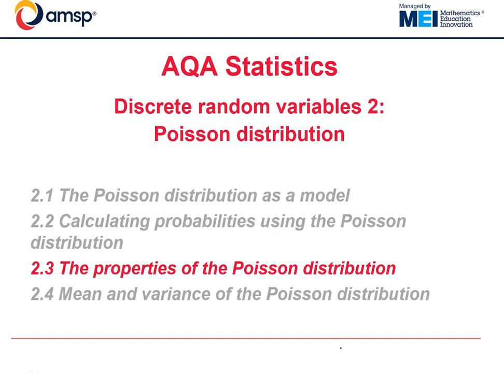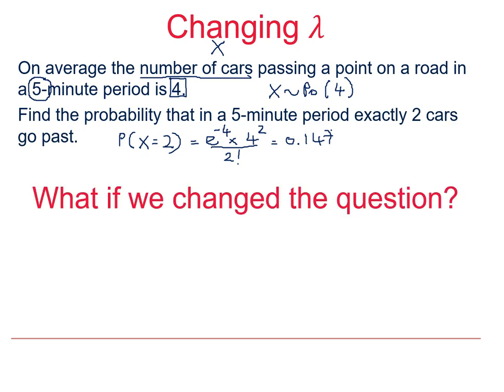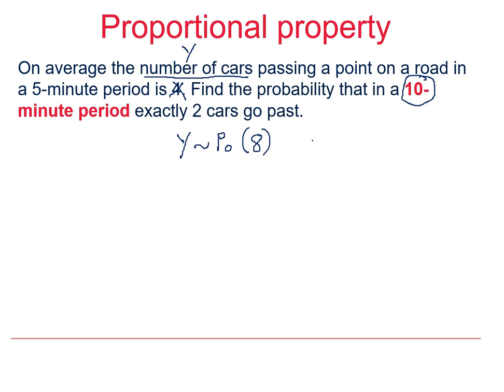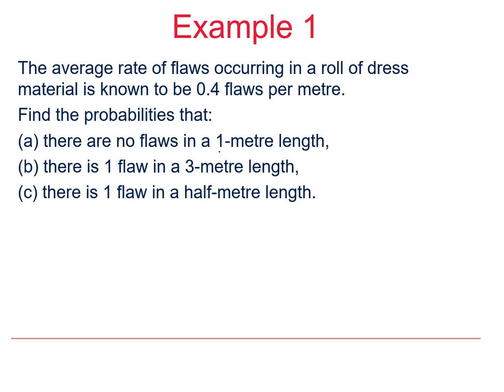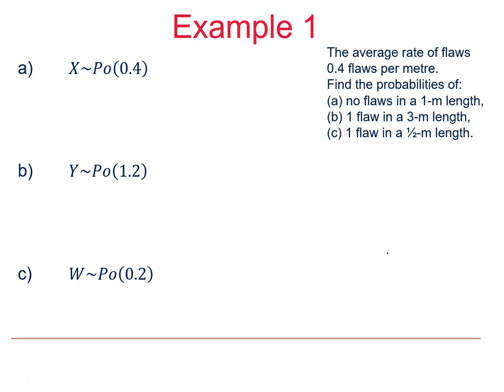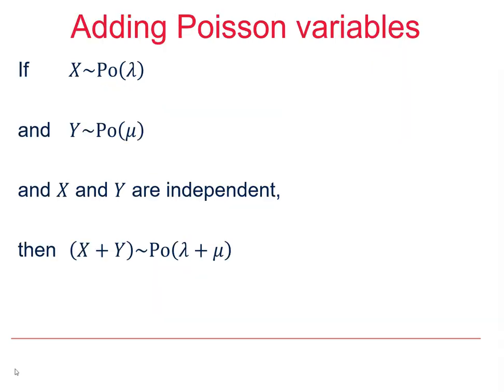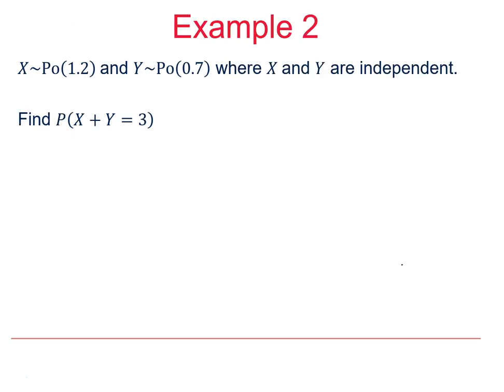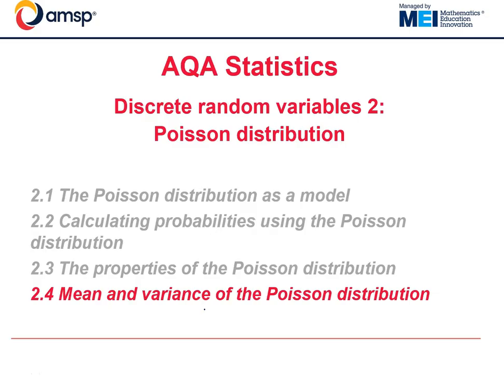AQA Statistics: Discrete random variables 2-3